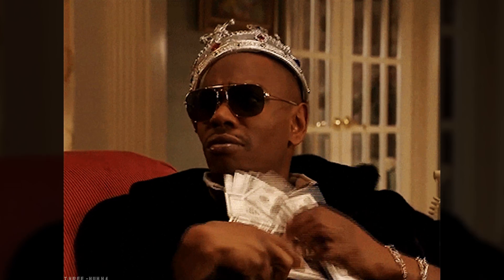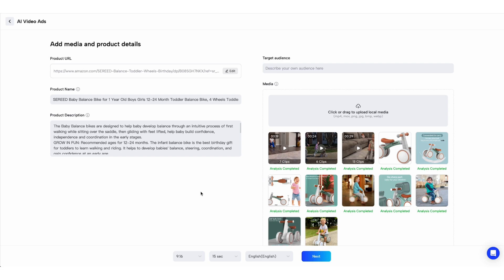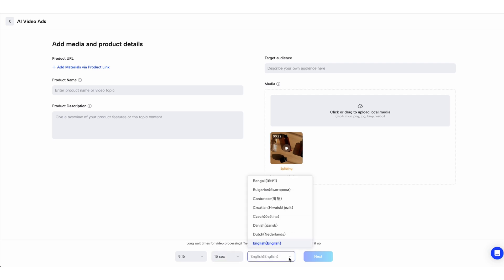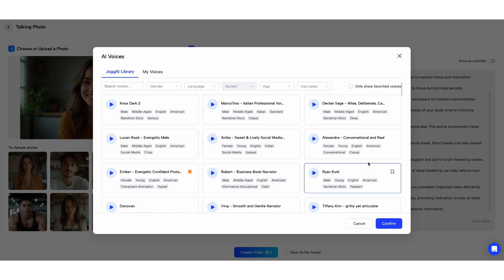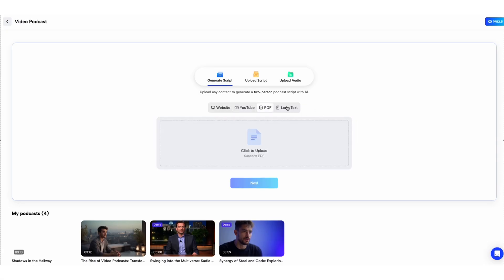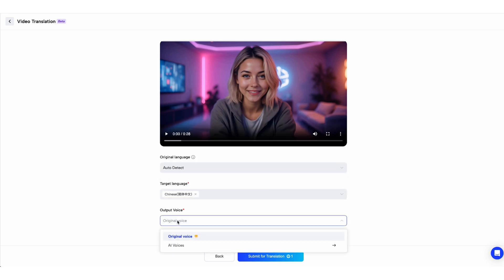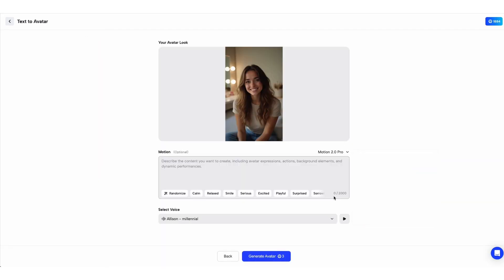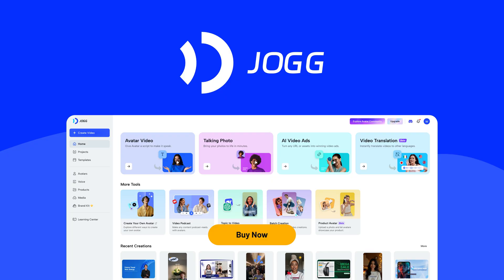Create Generative AI Avatar and Video Ads with JoggAI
JoggAI lets you turn text, links, and images into stunning videos featuring lifelike AI avatars for any use case.

When you’re not a professional filmmaker, creating video content gets overwhelming fast. (“I’ll just fix it in post. Once I learn how to fix it in post.”)

Between storyboarding, filming, and editing everything to perfection, you’re spreading yourself and your budget way too thin.

Good thing there’s an AI-powered tool that can whip up polished videos featuring lifelike AI avatars in record time